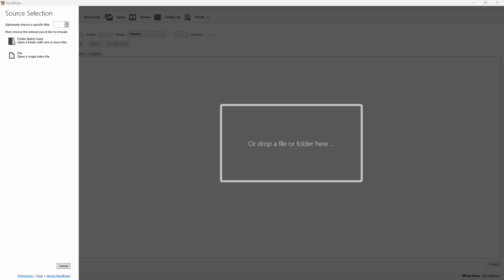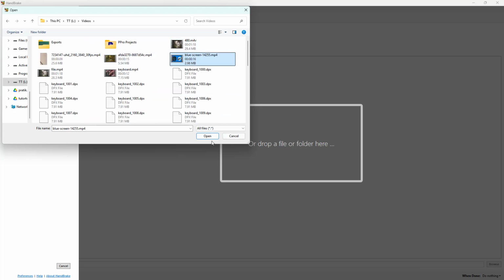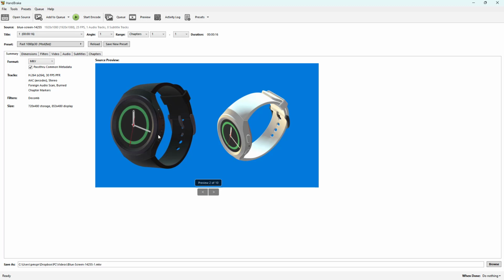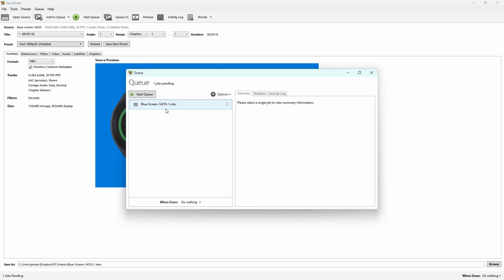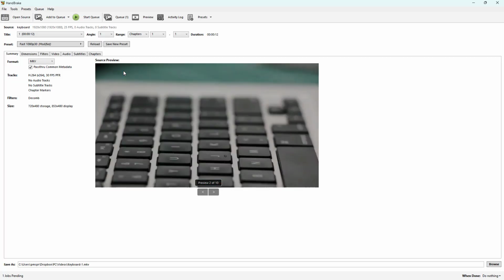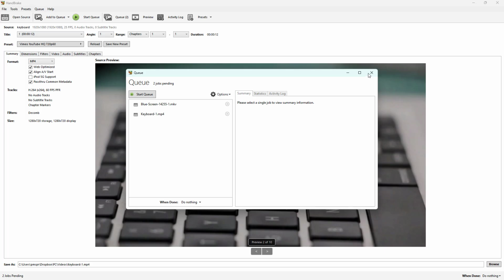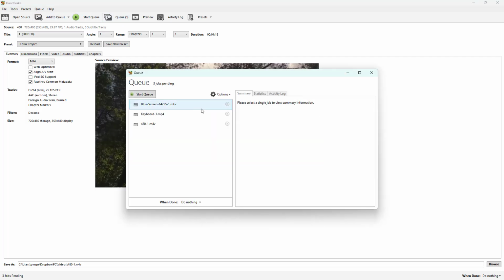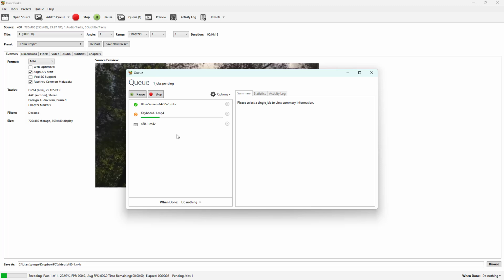Handbrake - Lesson 25 - Using the Add to Queue for Individual Videos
In this tutorial, we’ll explore the essentials of Using the Add to Queue for Individual Videos in HandBrake